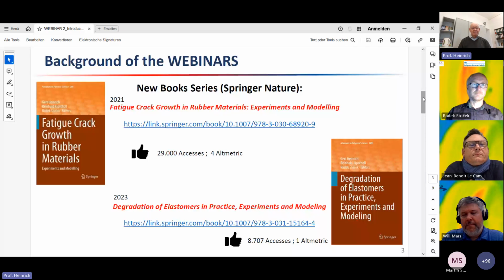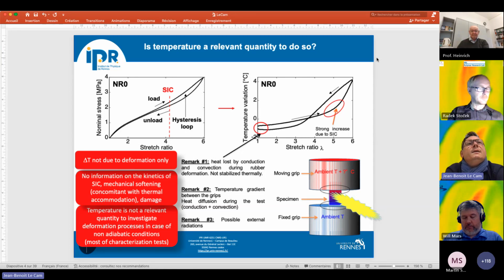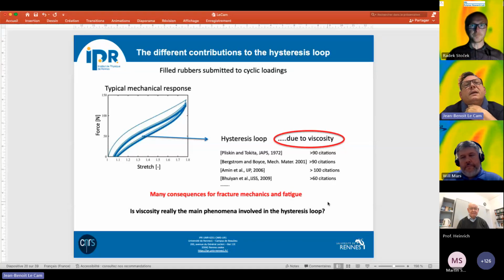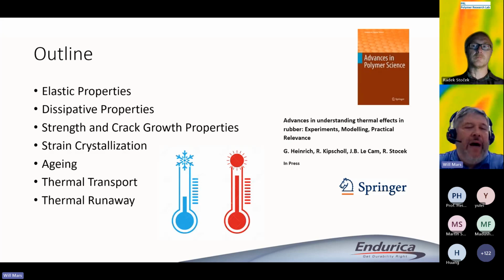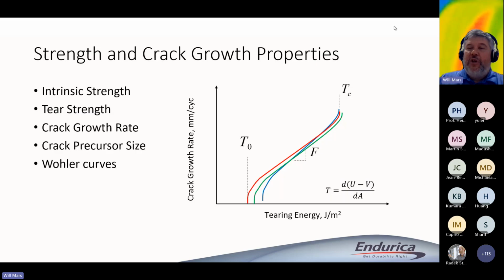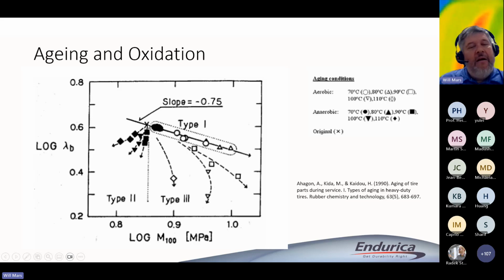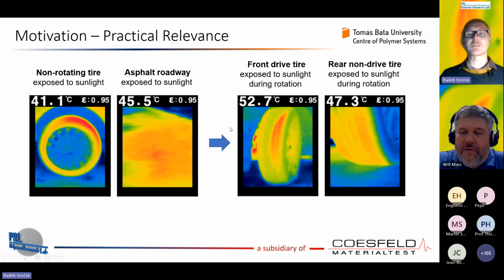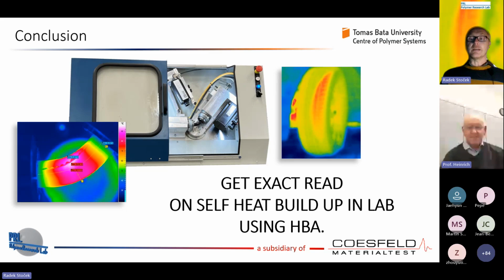WEBINAR #3 | Influencing Lifetime of Rubber – Advances in Understanding Thermal Effects in Rubber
The event is motivated by the increasing importance of appropriate testing methods for predicting and understanding wear and degradation phenomena of rubber materials. This webinar relates to our book „Advances in understanding thermal effects in rubber: Experiments, Modelling, Practical Relevance”.

0:00:00 Prof. Gert Heinrich – Introduction
0:16:20 Prof. Jean-Benoît LE CAM – Thermomechanical and Energetic Behavior of Elastomers Investigated with IR Thermography
0:57:04 Dr. William V. MARS – A Review of Thermal Effects on Elastomer Durability
1:54:16 Assoc. Prof. Radek Stoček – Kinetics of Self-Heat Build-Up in CB Filled Natural Rubber